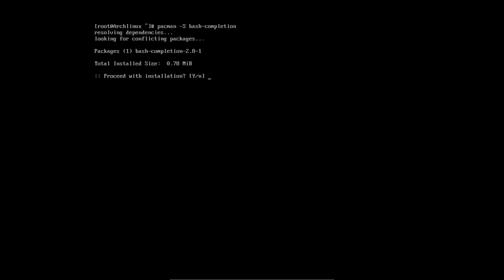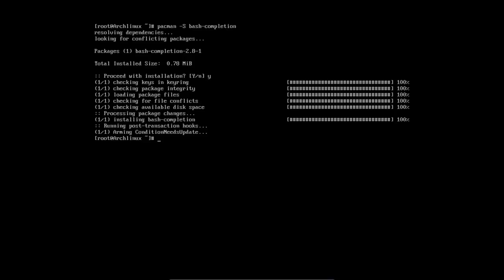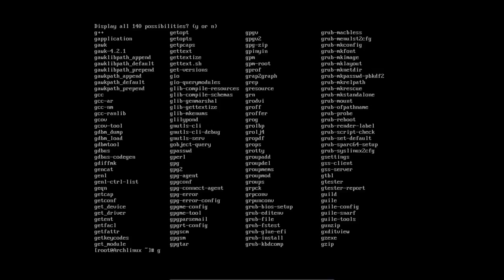Arch Linux : 28 installing bash-completion for our ease and comfort